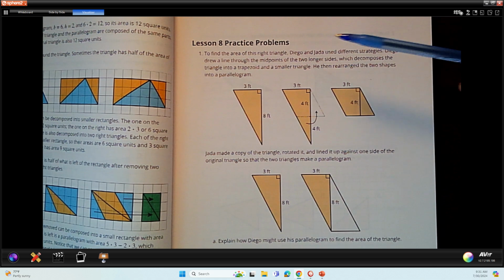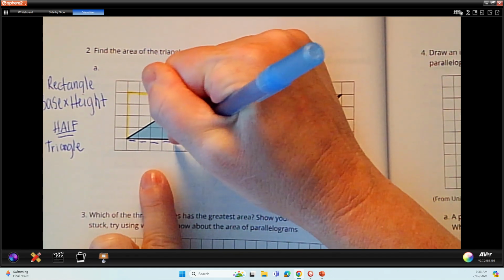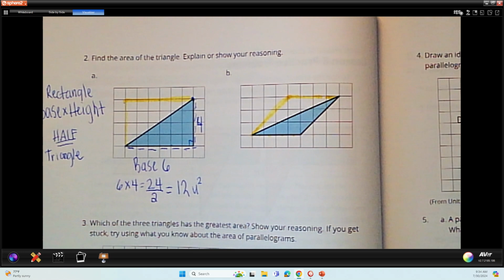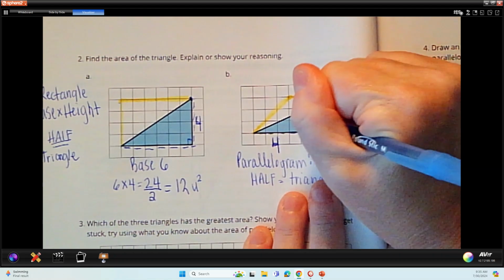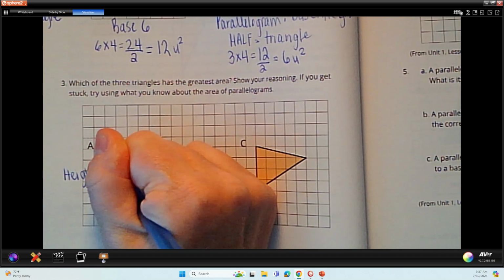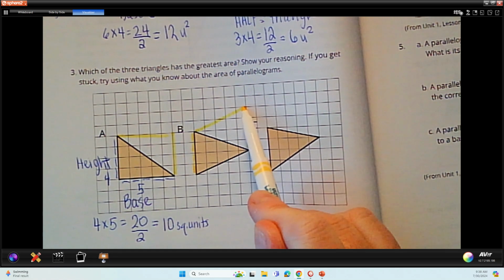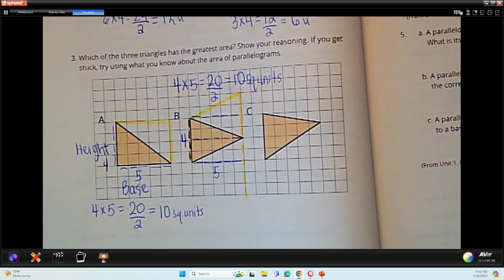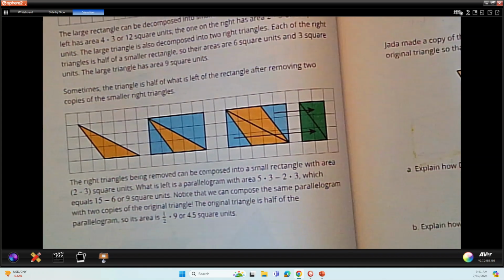Math 6 Unit 1 Lesson 8 Practice Problems